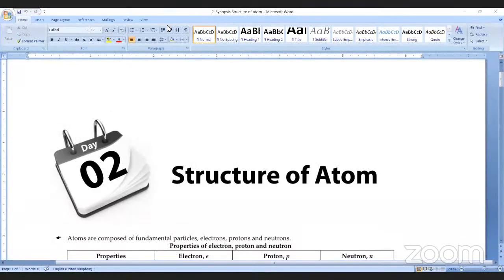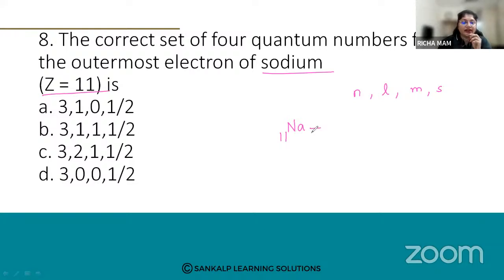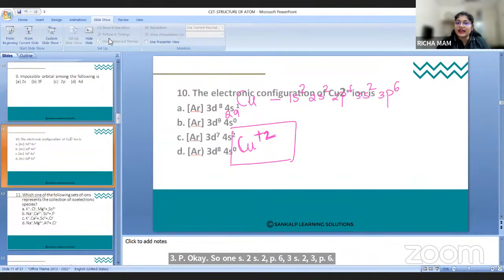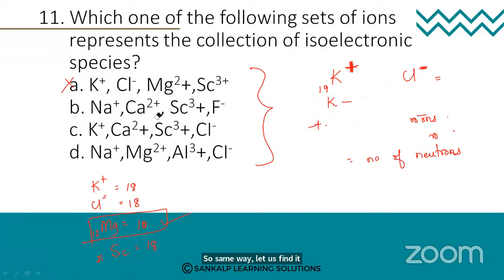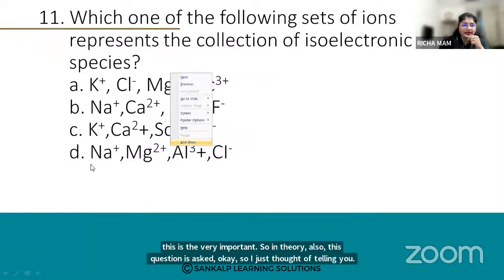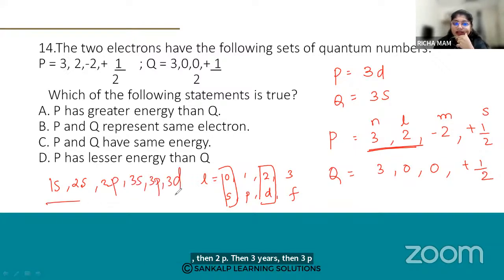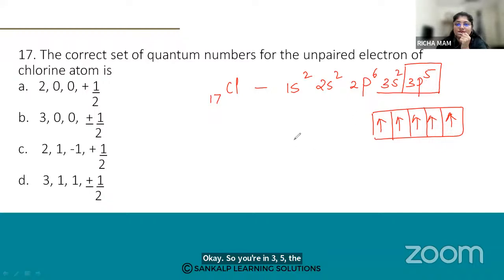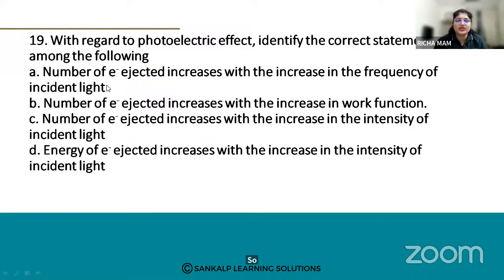Structure of atom - Chemistry - Session 5